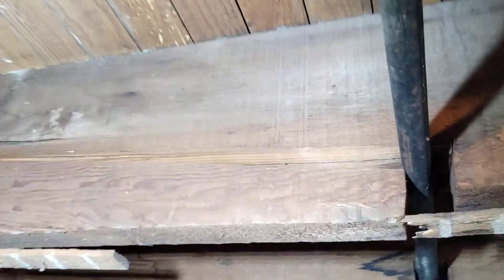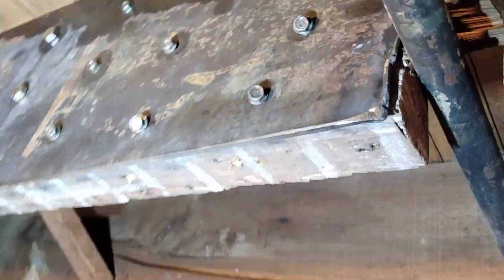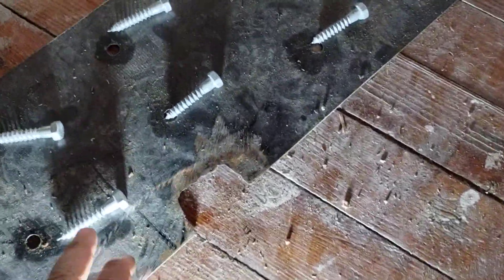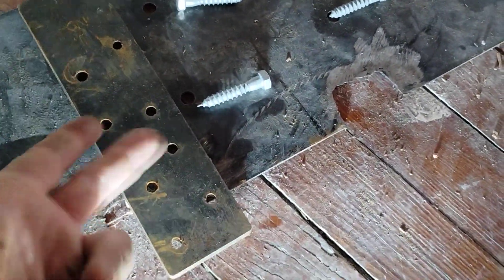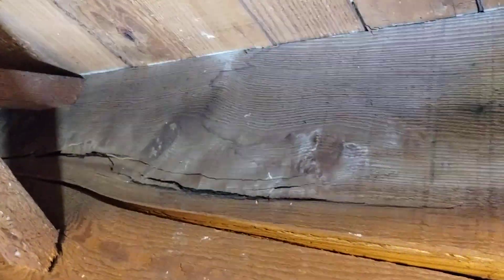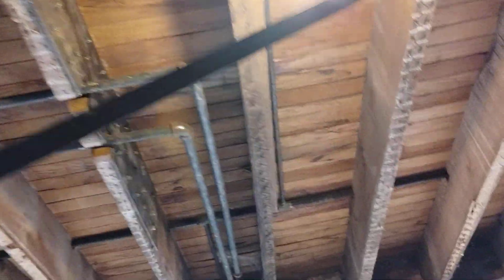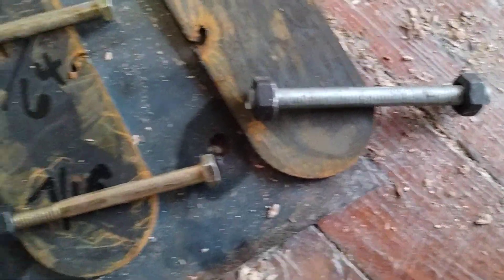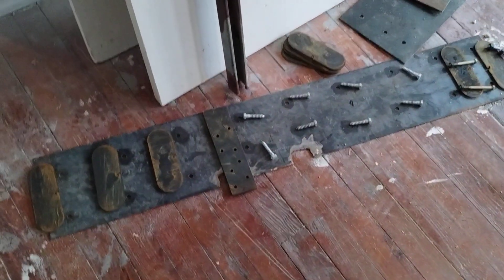Repairs to a Crack Floor Joist using steel / flitch plate design part 6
Looking forward to all your comments and feedback, no question is dumb question, so ask in the comments and I hope someone will respond to you and I do spend hours replying also.